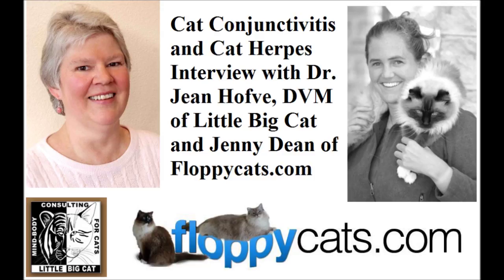Cat Conjunctivitis and Cat Herpes with Dr Jean Hofve of Little Big Cat - Floppycats